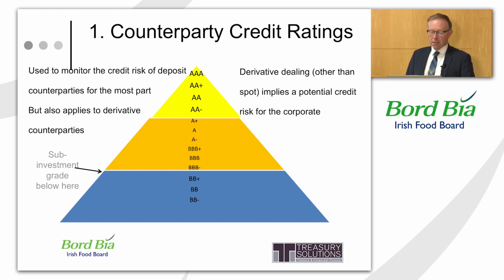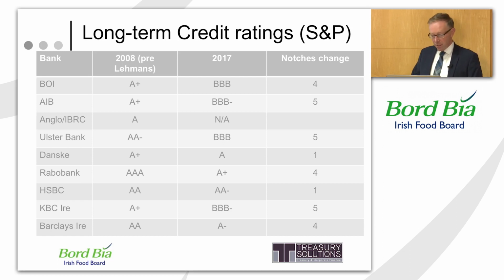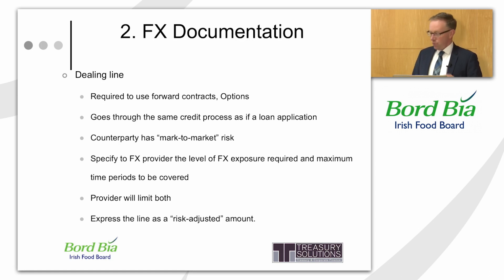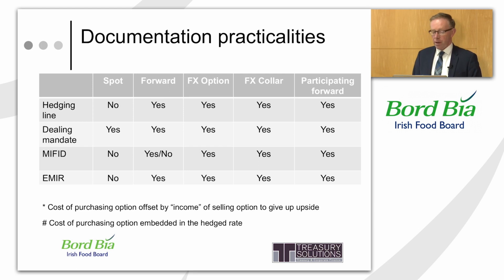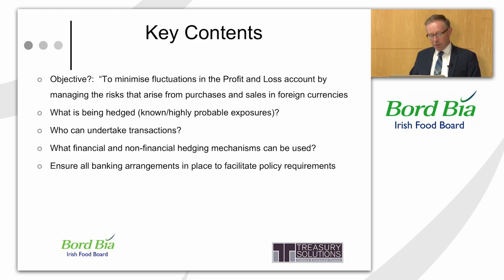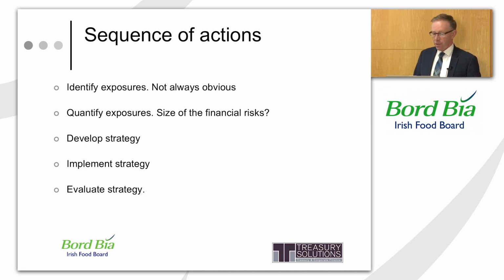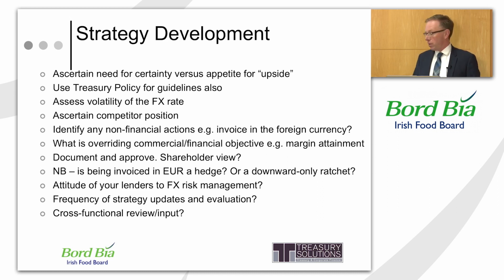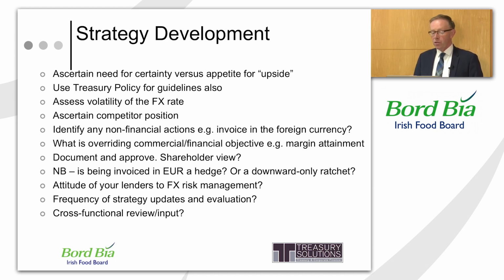Bord Bia Currency Risk Management Training #2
This is Currency Risk Management Training #2 delivered by John Finn, Treasury Solutions

John brings you through a Policy template which will permit you to consider how to customise it to your own Company’s requirements and what to consider in the development of your FX strategy.
The key focus will be on:
- How to develop a Foreign Exchange Policy
- How to develop a Foreign Exchange Strategy and
- How to match both to pricing and other commercial discussions and negotiations with customers.